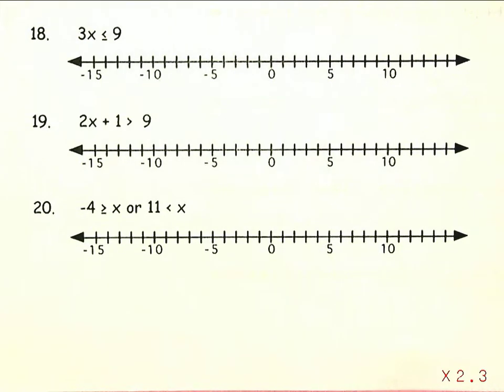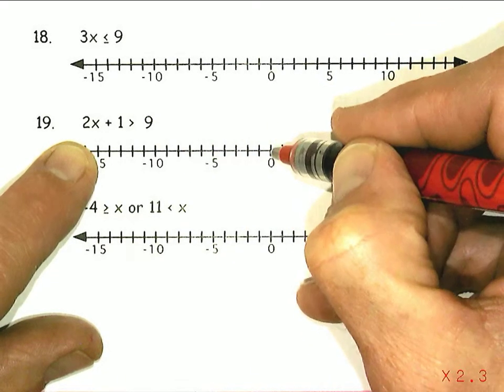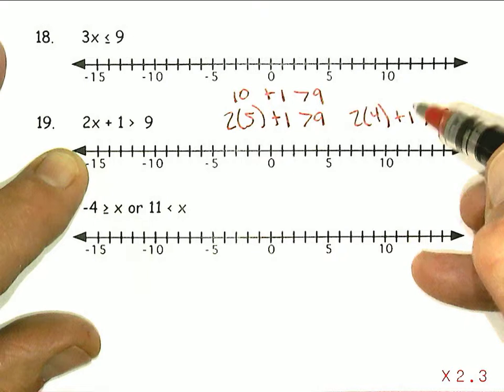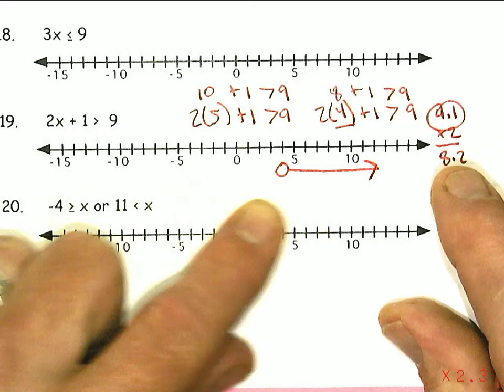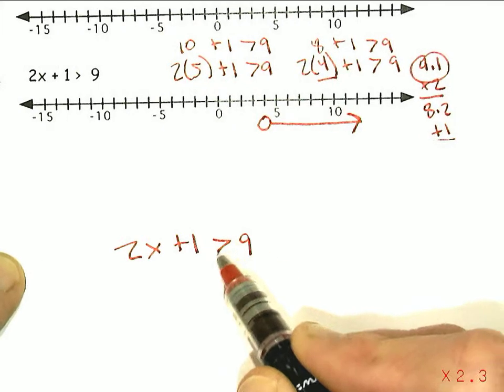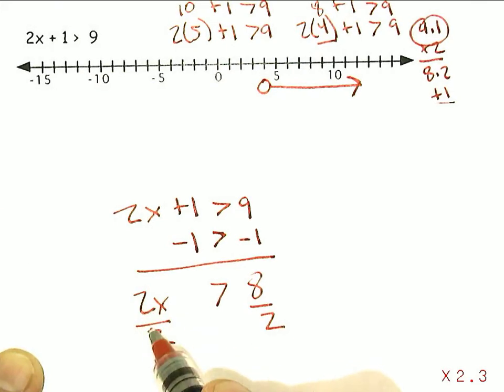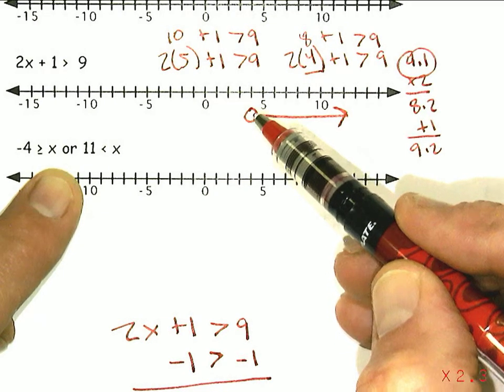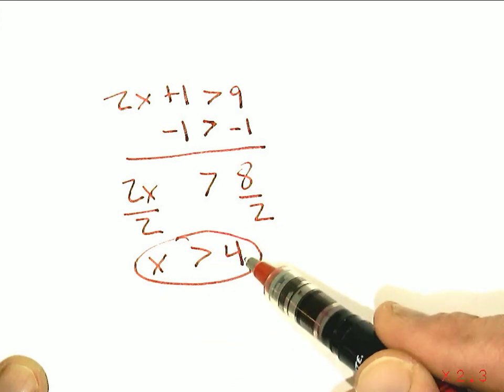Graphing on a Number Line 20.mov